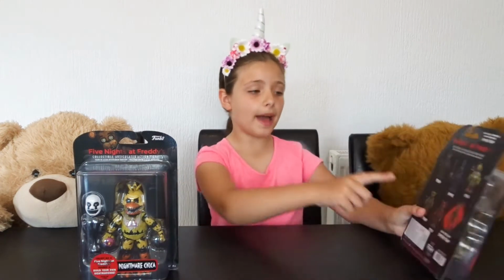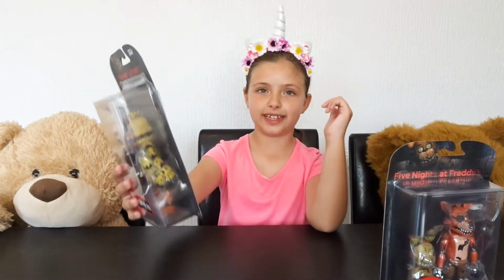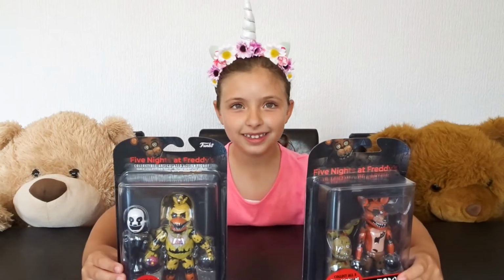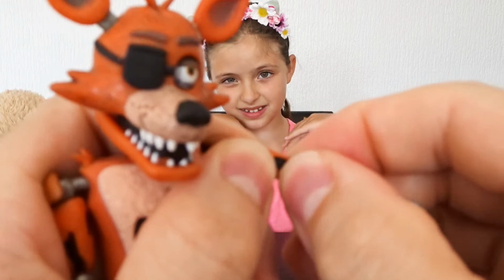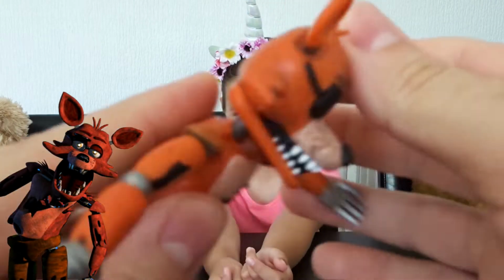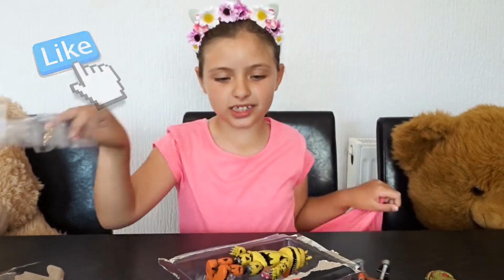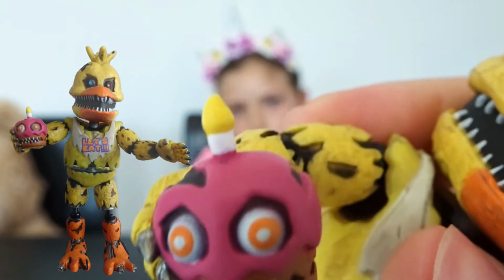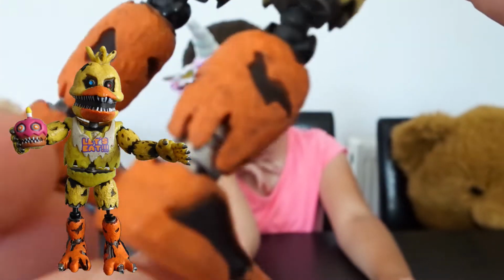Five Nights at Freddy's ***FNAF TOYS FNAF Unboxing***Nightmare Chica and Foxy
Hey everyone, we hope you had a great weekend!
Today we unbox 2 FNAF toys from the so well known Five Night at Freddy's game. We have Nightmare Chica and build your own Nightmarionne and we also have Foxy and build your own Springtrap toy.
This is classified for 8+ but because the toys can be dismantled you should be careful if you have small children around!

***Recording Device***
- Sony DSCWX500 Digital Compact High Zoom Travel Camera

                                             and